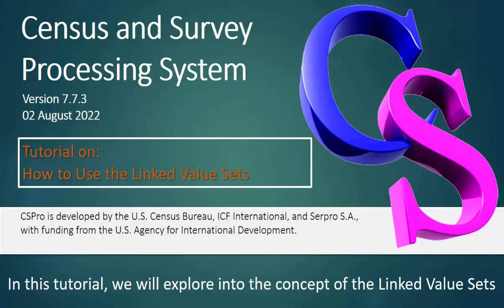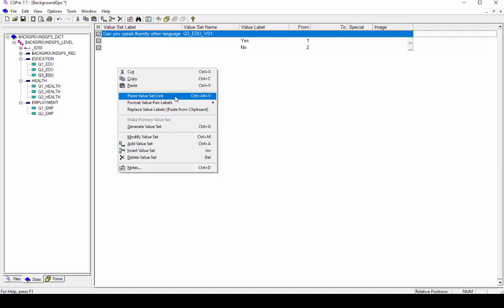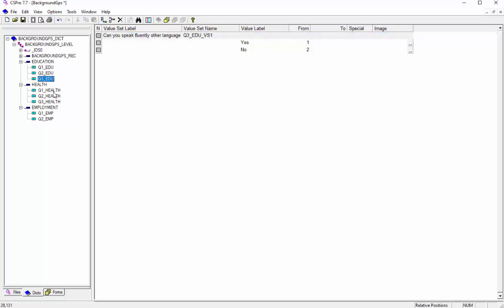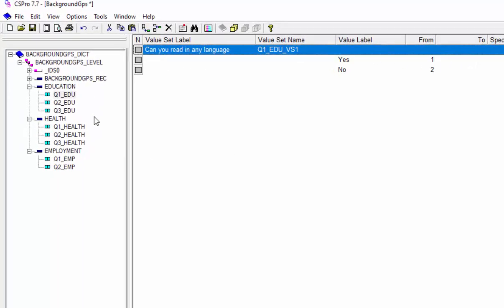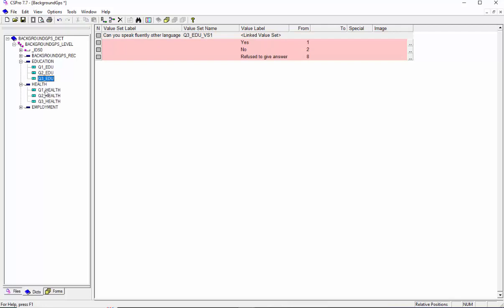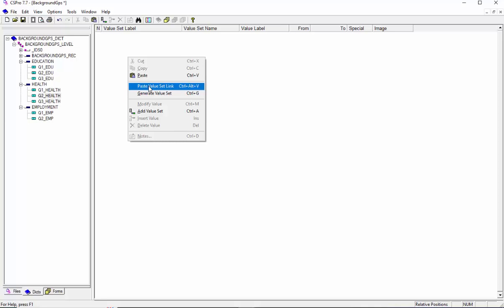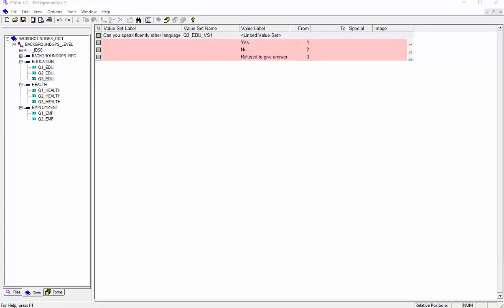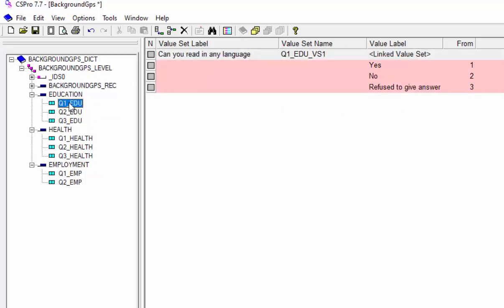Tutorial on: How to Use the Linked Value Sets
In this tutorial, we will explore into the concept of the Linked Value Sets